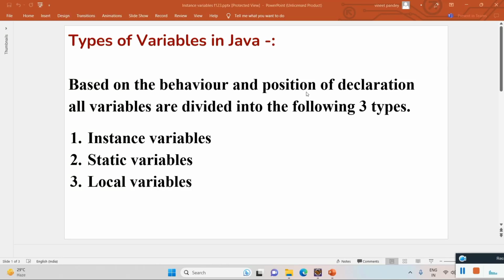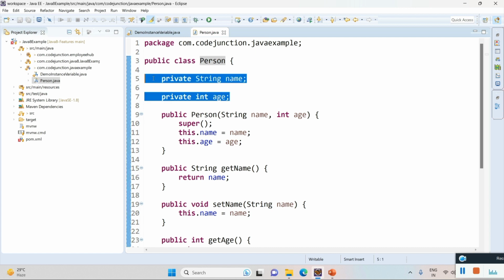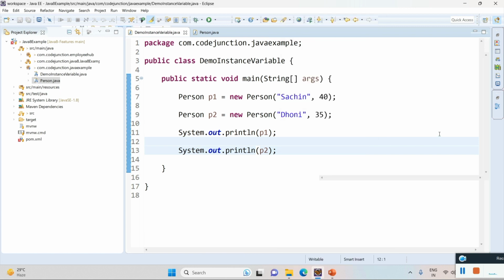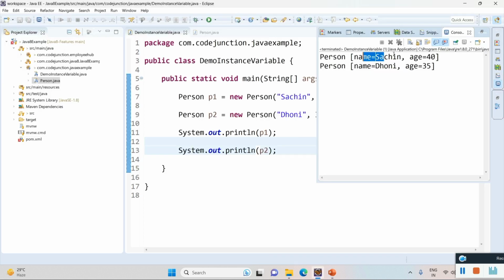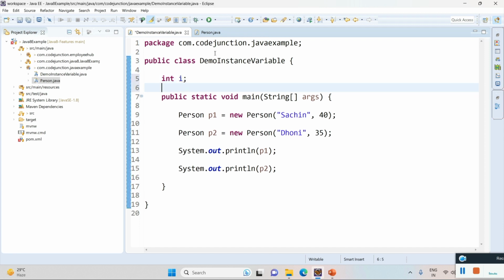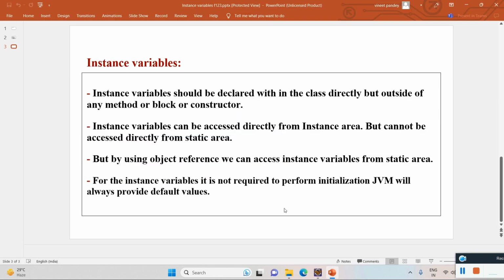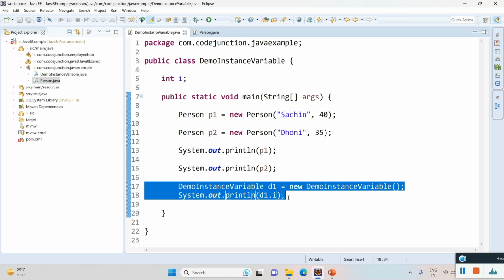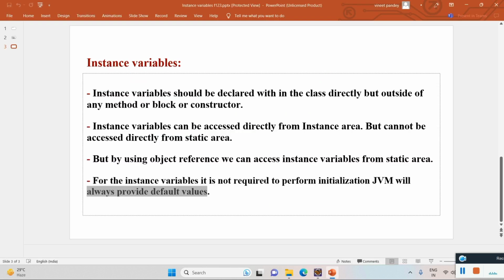Types of variable in java || Instance variable || java interview question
Types of Variables in Java -:

Based on the behaviour and position of declaration all variables are divided into the following 3 types.
Instance variables
Static variables
Local variables